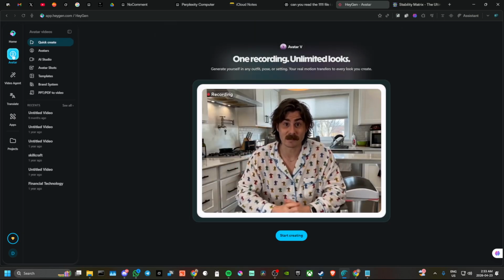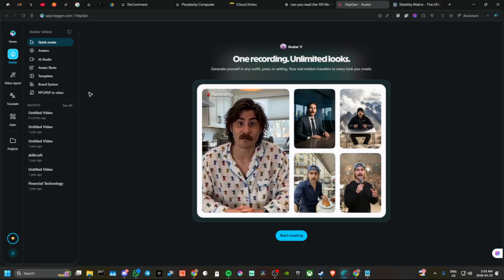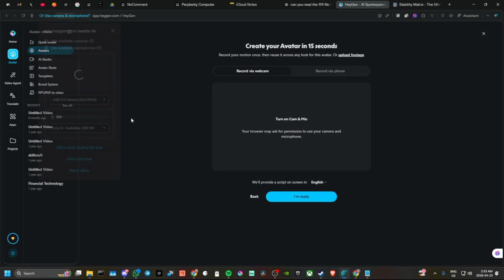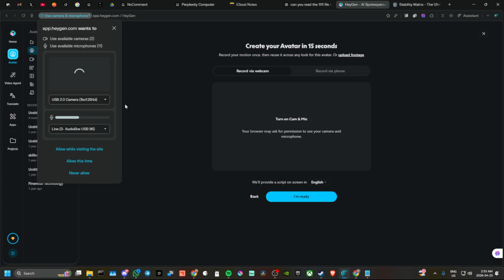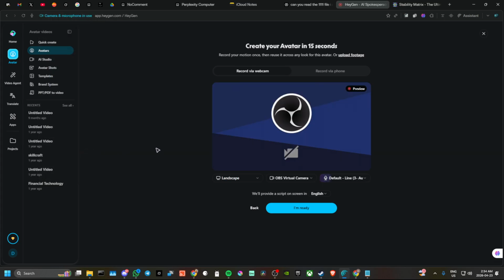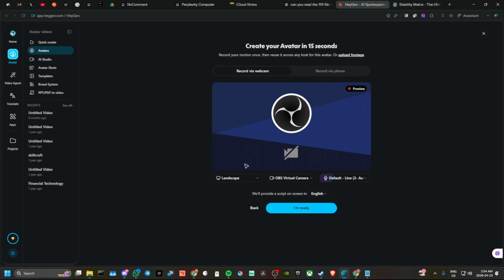How To Clone Voice In Heygen – Step-By-Step Tutorial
Learn to effortlessly clone voices using Heygen in this comprehensive tutorial.